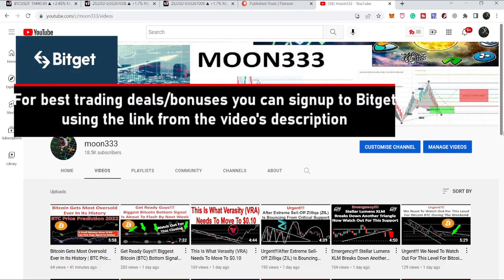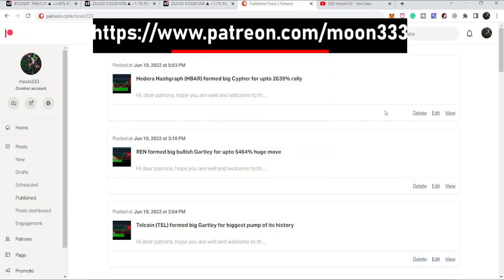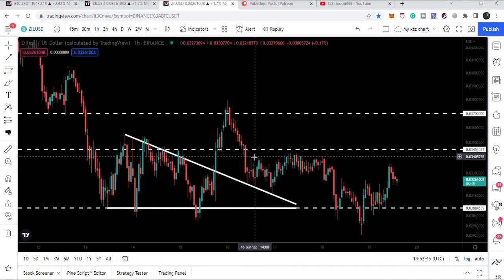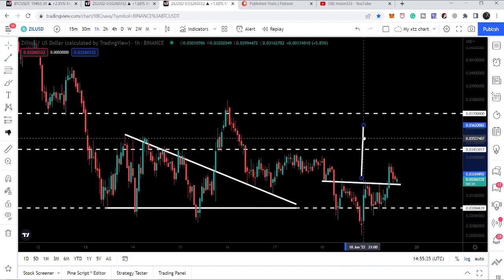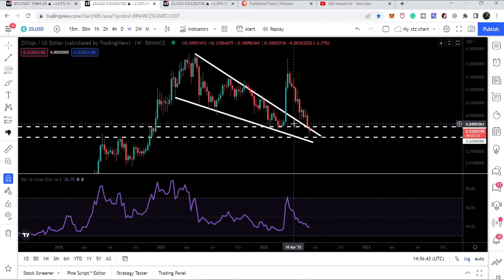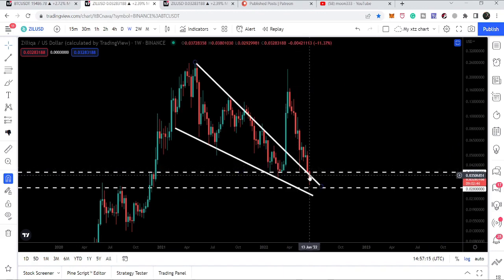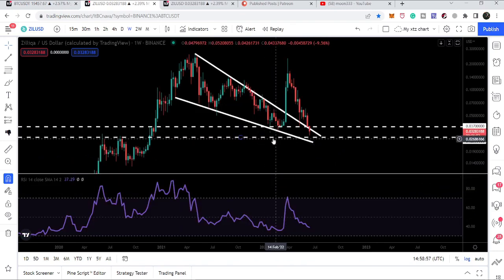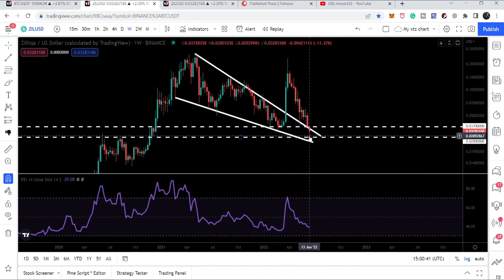Even After Strong Sell-Off Zilliqa Is Still Standing Above The Support With Huge Bullish Divergence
Video's description:
Hi friends hope you are well and welcome to the new update on the Zilliqa coin.
On an hourly time frame Zilliqa broke out a triangle but after getting rejected by $0.037 resistance it has tested the $0.03 support and bounced form here. In the meanwhile, Zilliqa has also broken out an inverse Head $ Shoulder pattern and now testing the neckline of this pattern as support.

On a weekly time frame, there is a still big bullish divergence of Zilliqa's chart, as pricleine is forming lower than the previous low but on the other hand, RSI is forming a higher low.